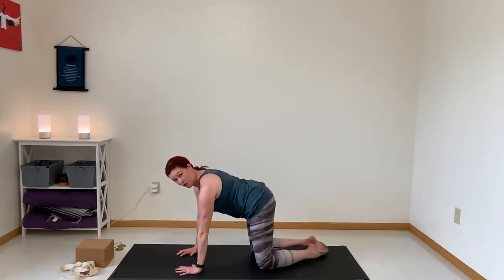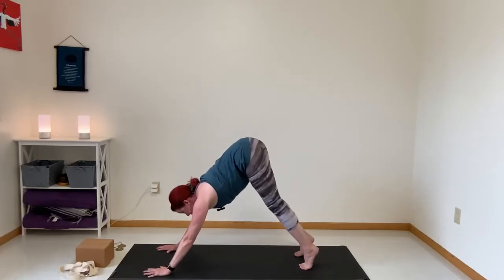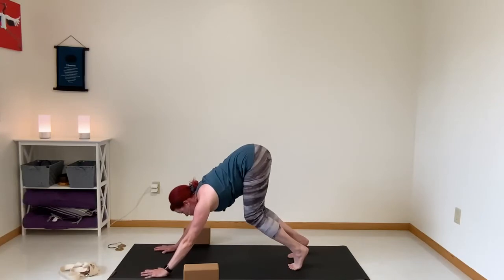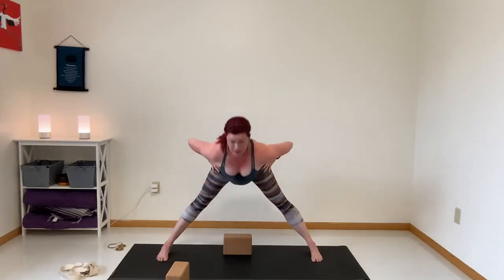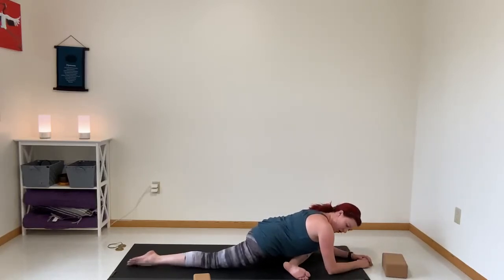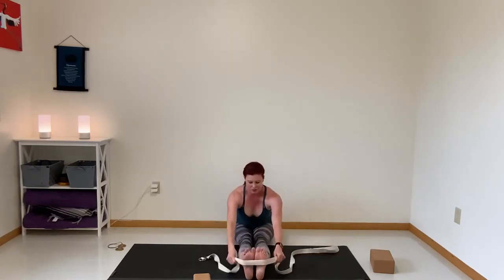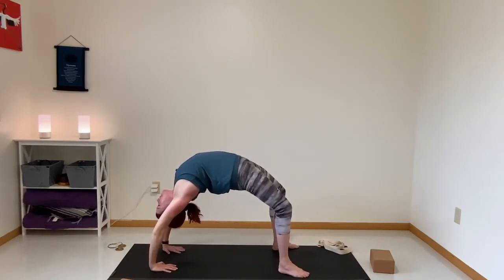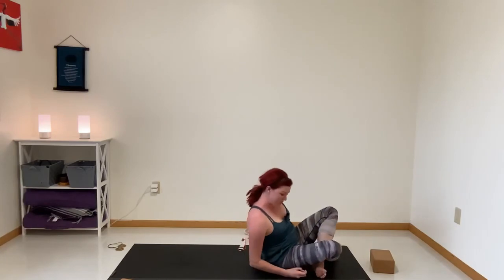How to Let Go with Forward Bends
How do we let go of tight hips, hamstrings, and back?
How do we let go of stress and anxiety?
Yoga can do both!  Follow along with this sequence to ease hip, hamstring, and back pain while you breathe your stress away!

For more yoga sequences to ease hip, hamstring, and back pain, head